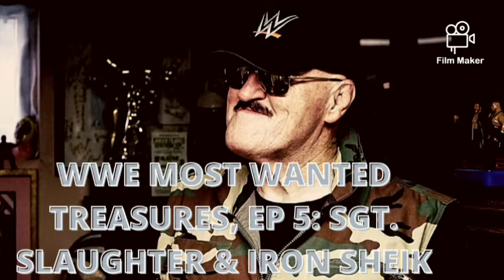Review: WWE Most Wanted TREASURES, Ep. 5: Sgt. Slaughter & The Iron Sheik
Got a topic or Question?